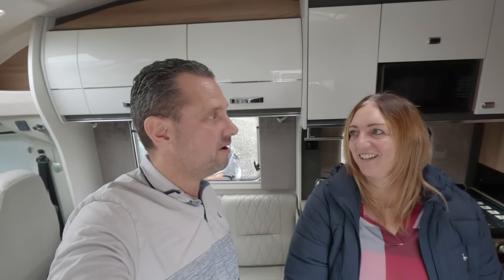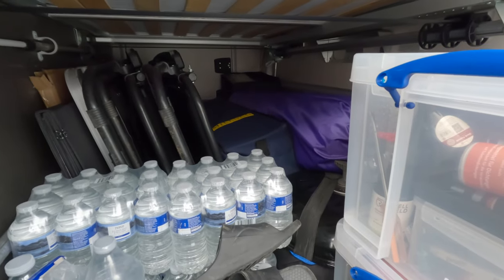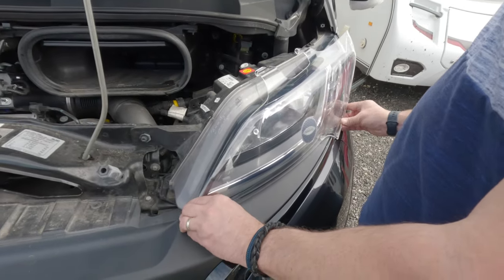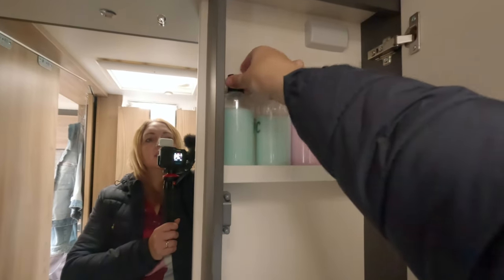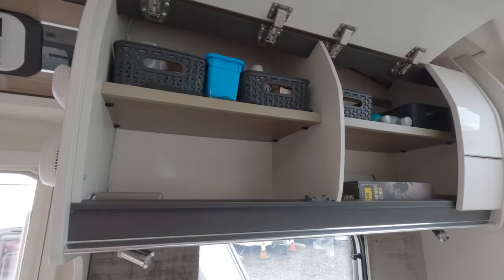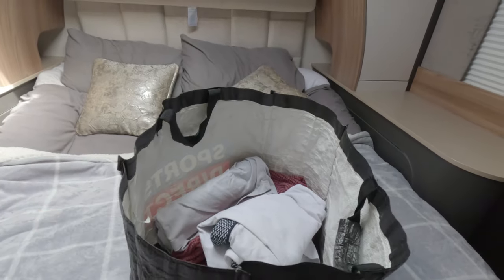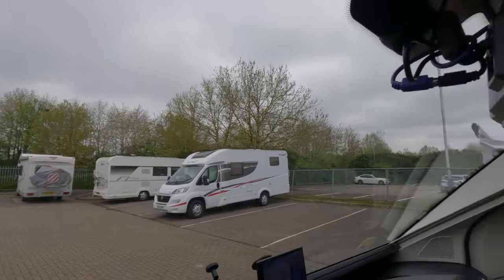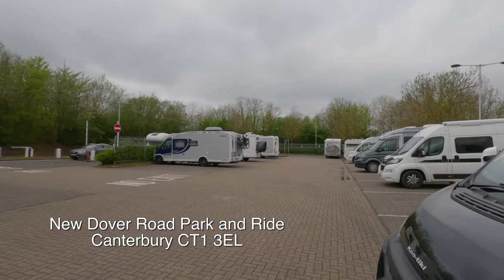It's time to Pack our Motorhome and Leave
It's time to pack our motorhome and leave. We pack our bags and prepare our Swift Kon-tiki 794 for a new adventure. Follow us as we head for our final destination before getting on the Eurotunnel.

Thank you to all the subscribers you are all amazing, Happy Travels 😊

This we have bought shown in our Vlogs:

MOTORHOME Quattro 3 Milenco LEVEL RAMP PAIR

VuPlex Plastic Cleaner & Anti-Static Polish

Colapz 7L Premium Collapsible Outdoor Watering Can

ISOTRONIC Mouse Rat repellent ultrasonic Set of 2

Milenco 4732 Van Mirror Protectors

Thetford C250 Toilet Fresh-up-Set

Cadac Red 3M Quick Release BBQ Point & Hose Kit QR (8mm)

Telescopic 3.2M Multi Purpose Ladder

Kärcher WV 1 Window Vac